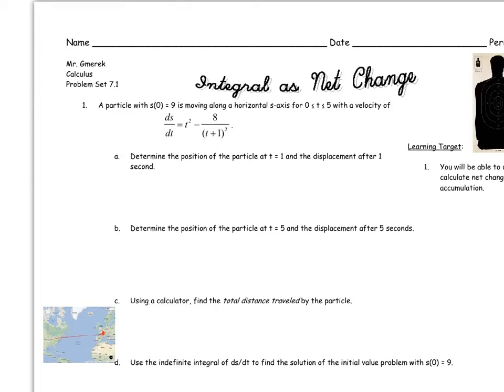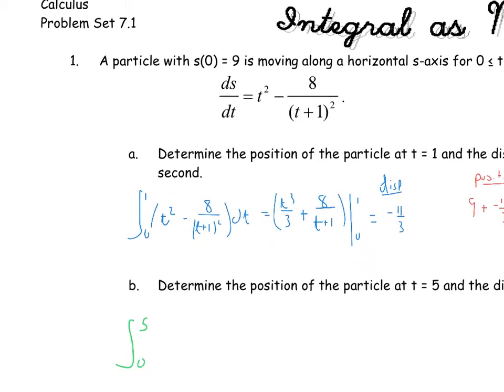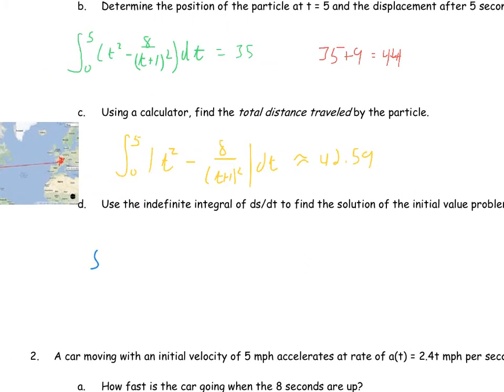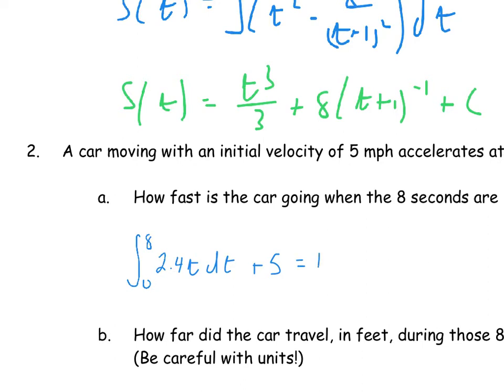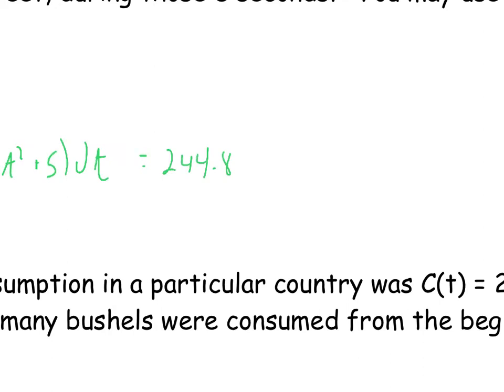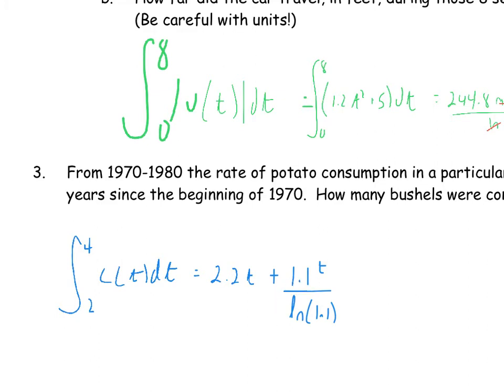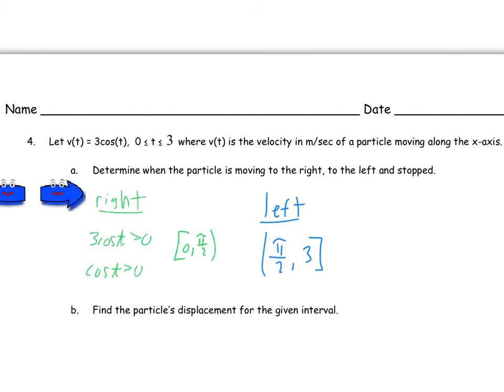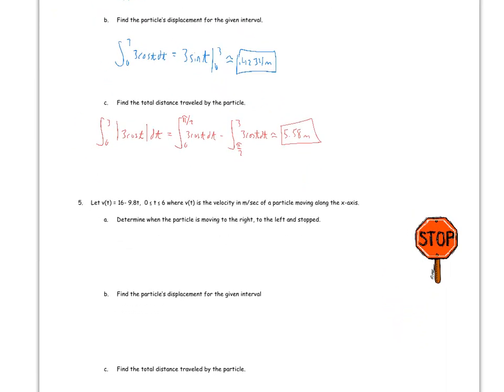PS 7.1 Video Key - AP Calculus AB